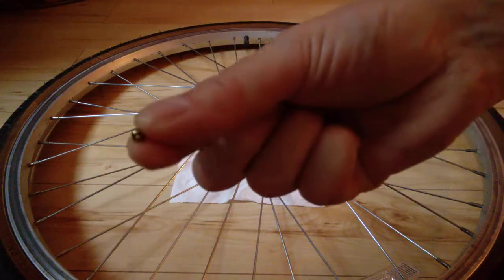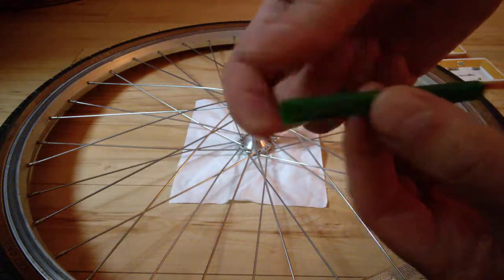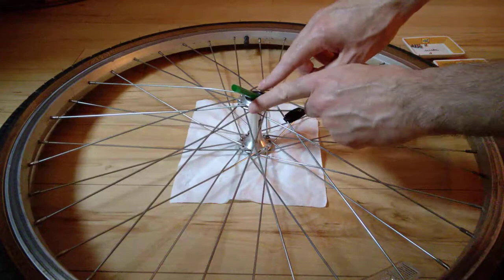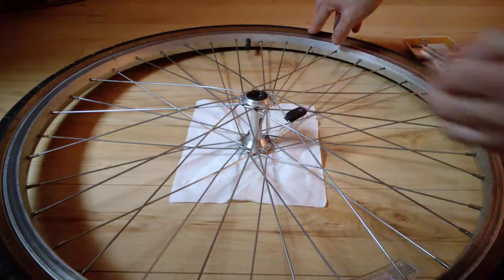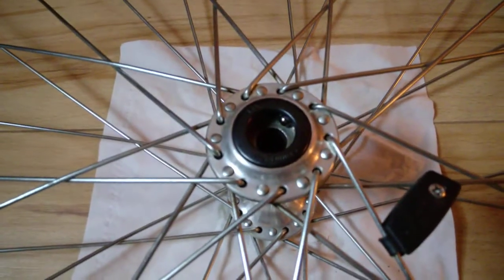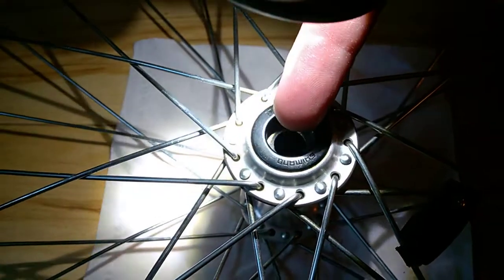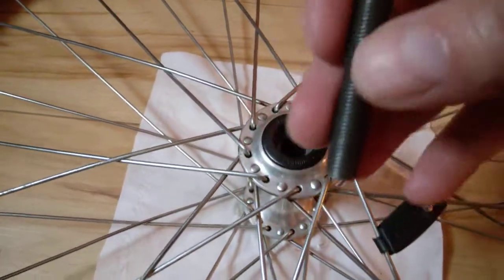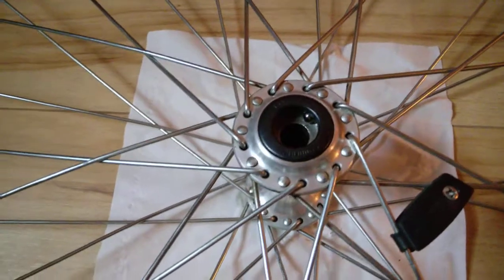Easy Bike bearings insert trick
An easy and quick way to put back the bike bearing balls without loosing them